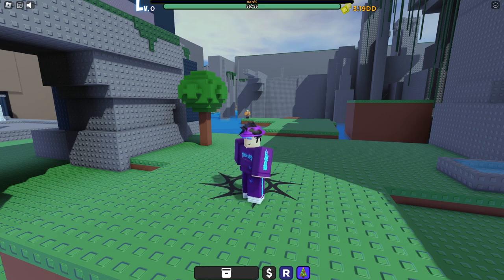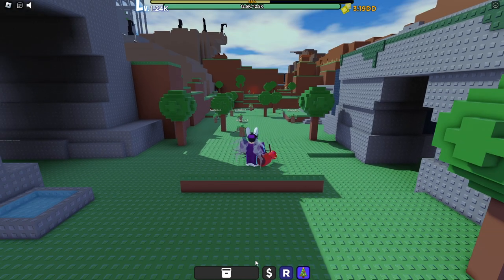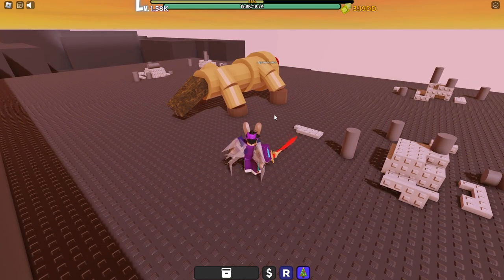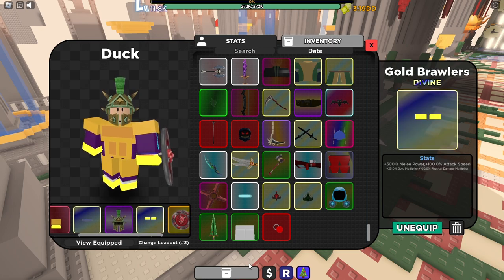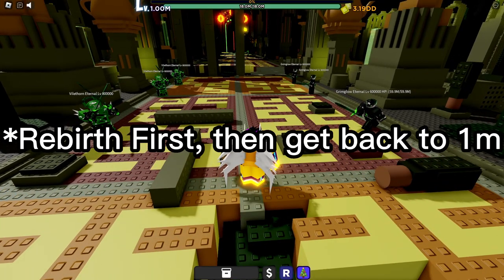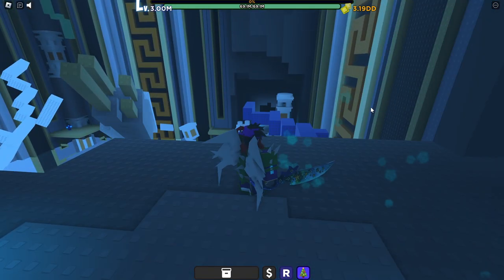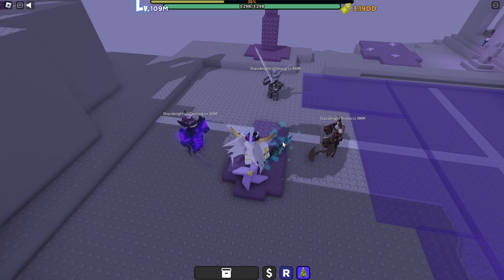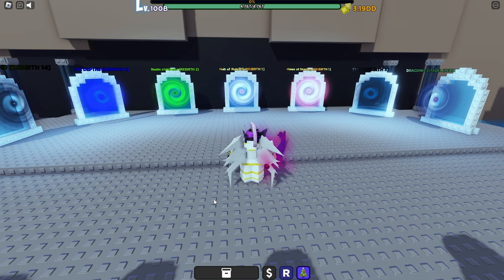The FASTEST Way to Reach REBIRTH 14 in SHADOVIS RPG | Rebirth 0 to 14 | Part 1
The FASTEST Way to Reach REBIRTH 14 in SHADOVIS RPG | Part 1
Part 2 will Release at a later date.